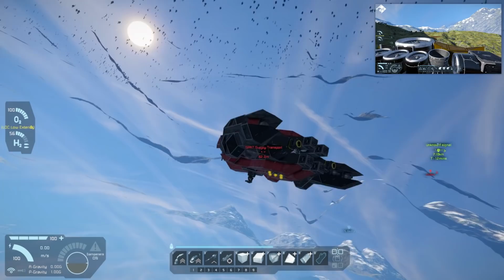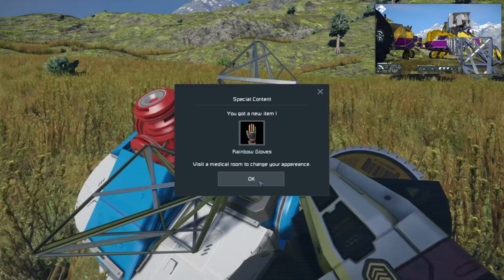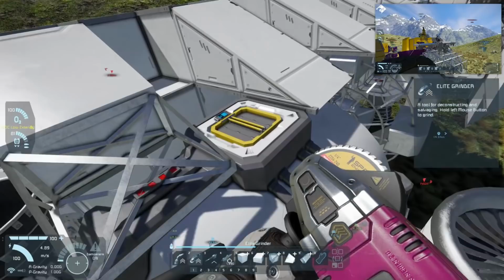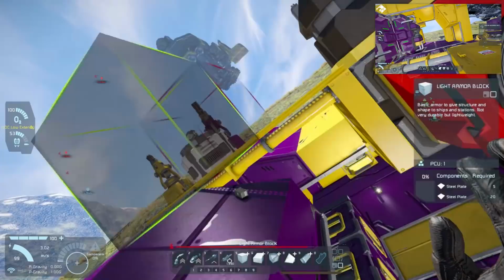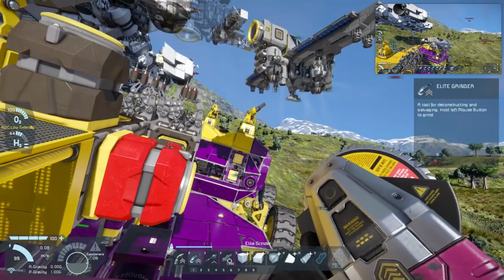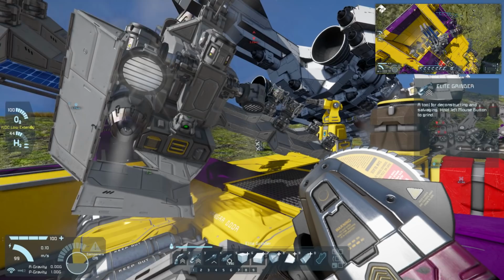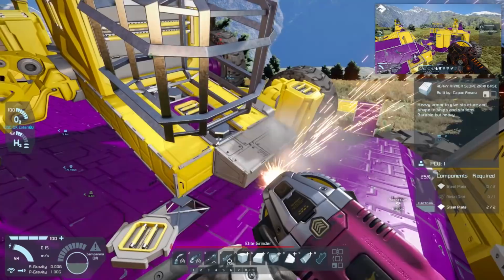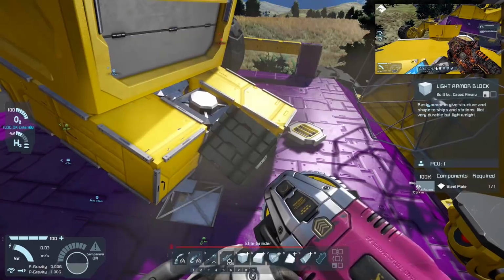Survival... Unlikely #14 Bomberman (A Space Engineers Co Op Series)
Capac's dreams of being a bomberman come true, or were they dreams of bugs on windshields?

If you would like to see more of Capac and Splitsie head over to our other channel

For the mod list head over to this collection on steam - if I'm missing any you notice, then let me know :)

Music and Sound Effects by:
Space Engineers